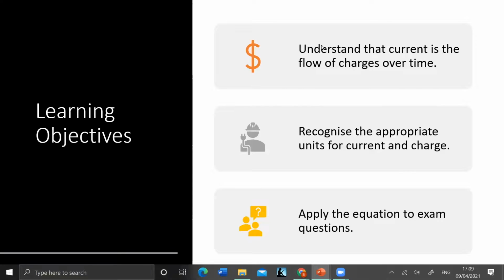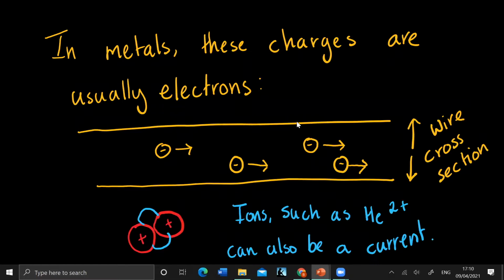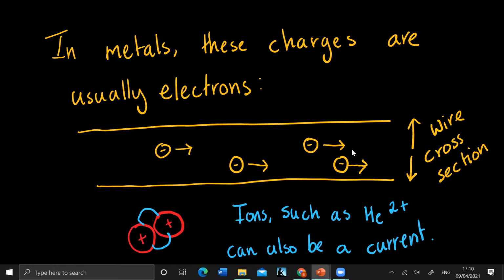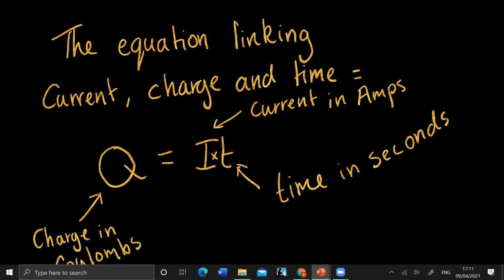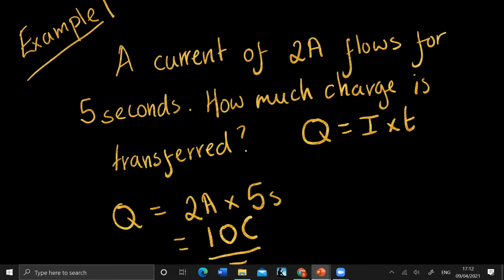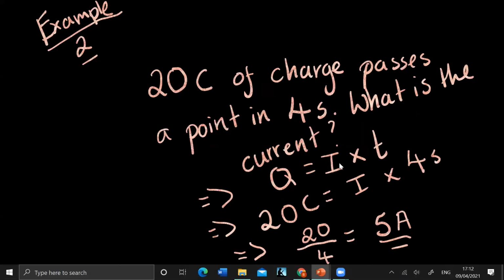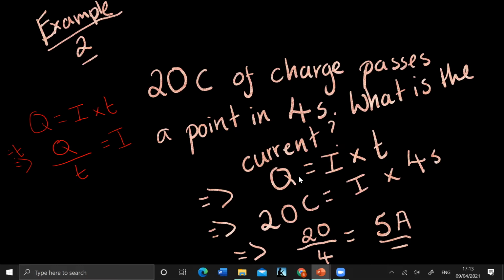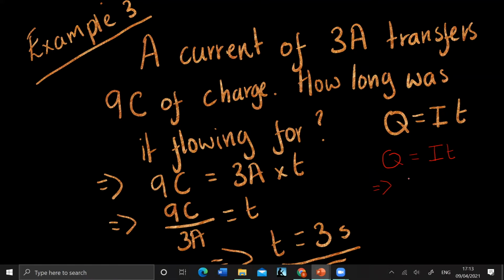Charge, Current and Time | Science | Satchel Classes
About this class:
Like what you see? Access all of our free classes here:

Do you want a better grasp on the concept of charge, current, and time so you feel more prepared for your Physics exams? This class focuses on what current actually is, the flow of charges over time, and applying this knowledge to exam questions for various scenarios. These 5 minute, short burst classes give students the chance to practise the theory and solve equations to allow them to excel in their in future learning.